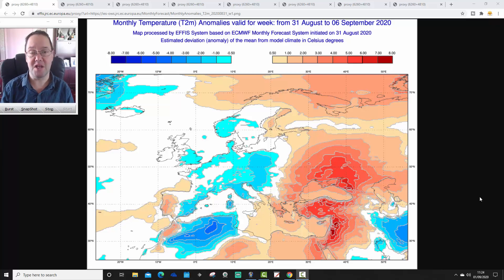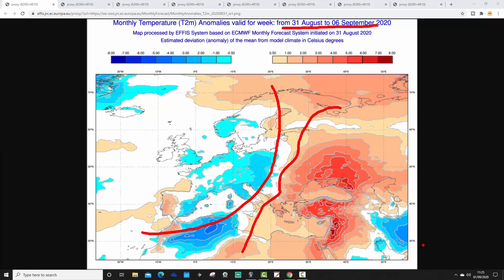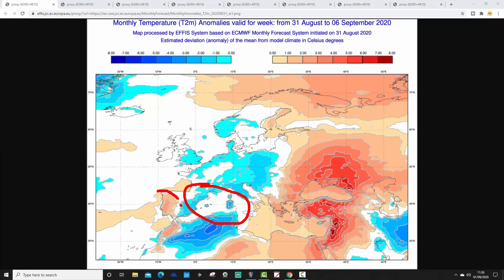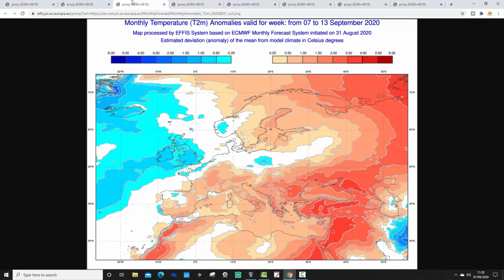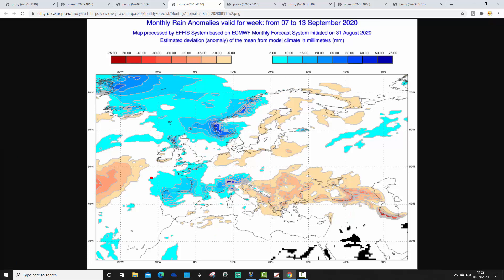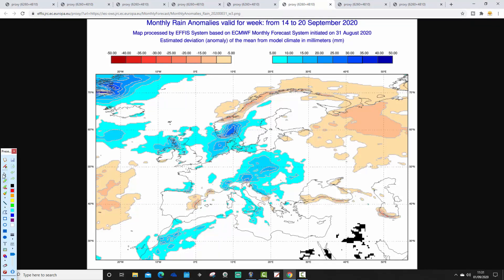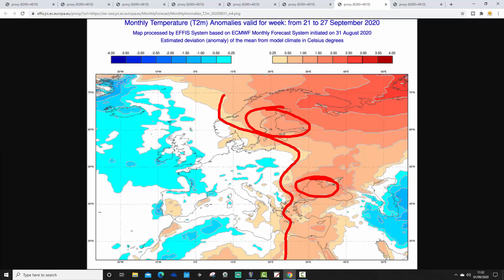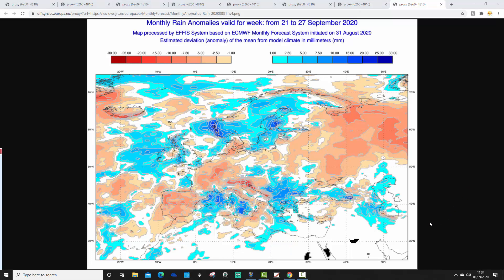EC 30 Day Weather Forecast For UK & Europe: 31st August To 27th September 2020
The north-west/south-east split continues across Europe with much of the north and west of Europe cooler and wetter than average while southern and eastern Europe is warmer and drier than average.

Looking further ahead in to September low pressure is likely to bring unsettled weather to northern Europe with showers or longer spells of rain and cooler temperatures while south and east Europe looks a lot hotter...

💡  Video Credits: 💡

💡 GWV Links: 💡